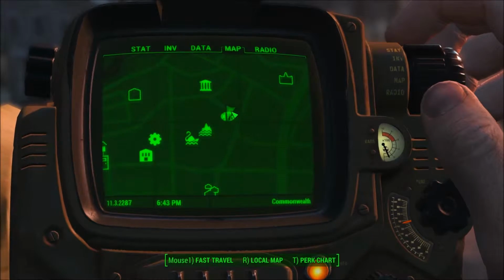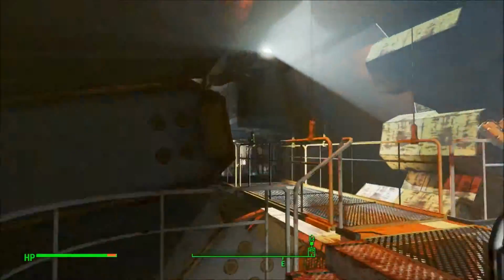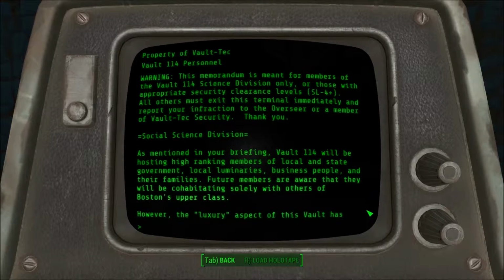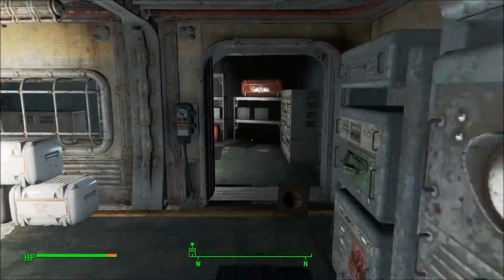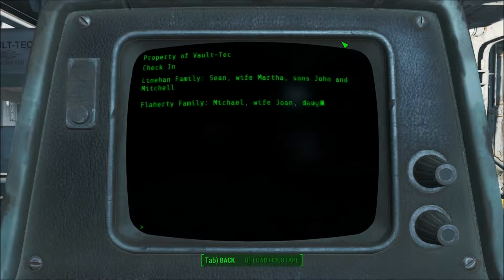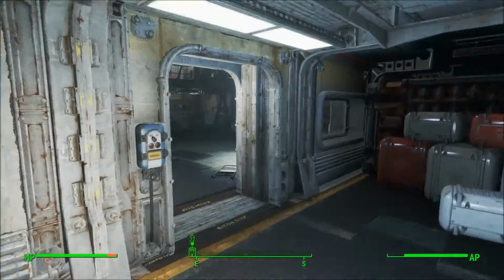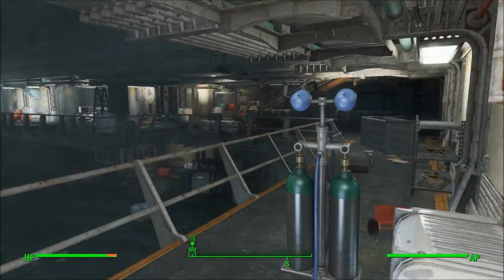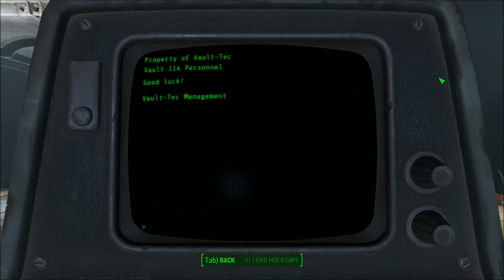Fallout 4 Vault 114 Overview + Holotapes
Another quick video, this time trying out audio and playing around with editing.

I plan on completing the rest of the vaults in a similar fashion, although I may just cut it down to the main rooms and information pieces to shorten it up further, rather than include a bit of running around.